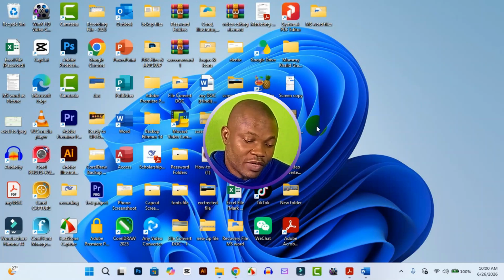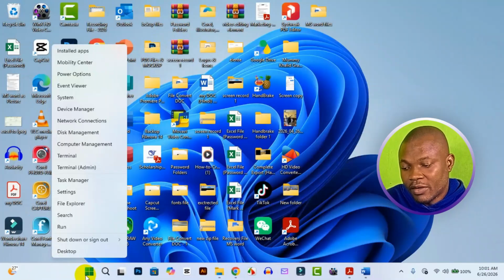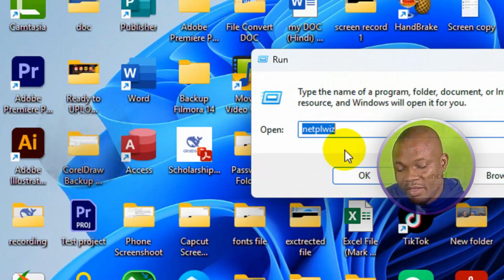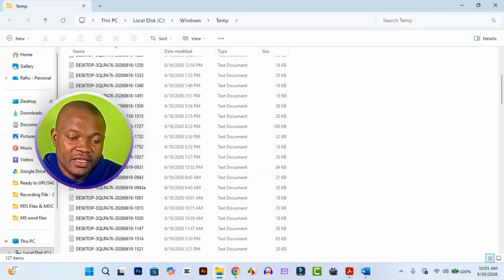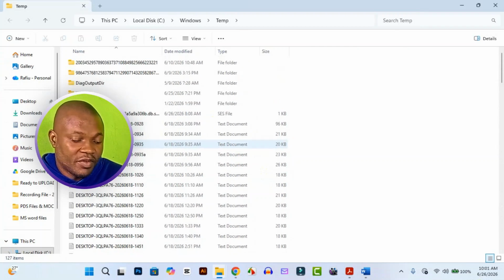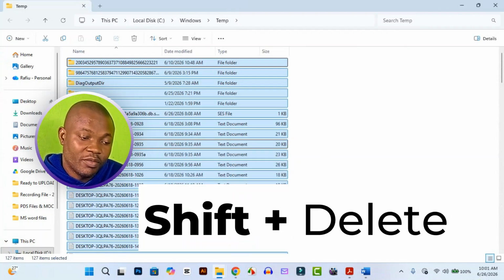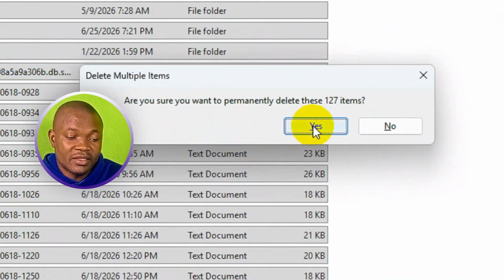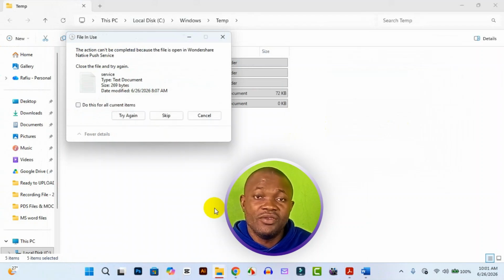How to Clear Temp Files on Windows 11